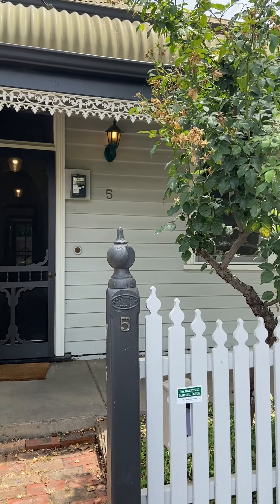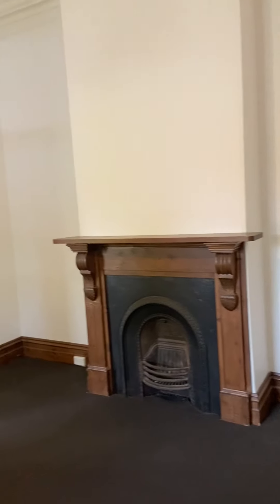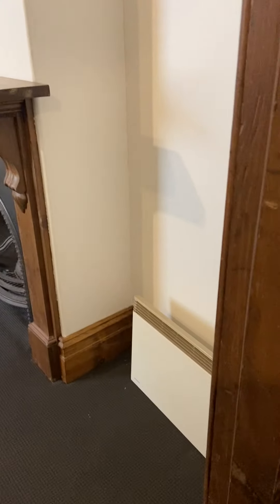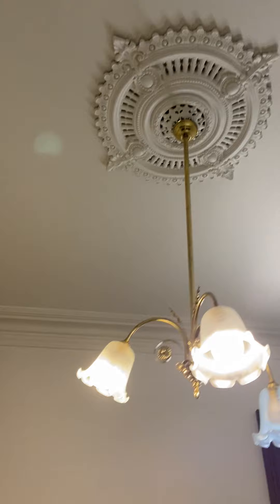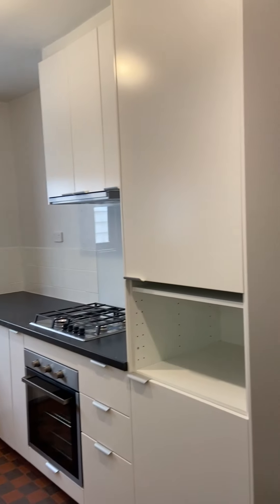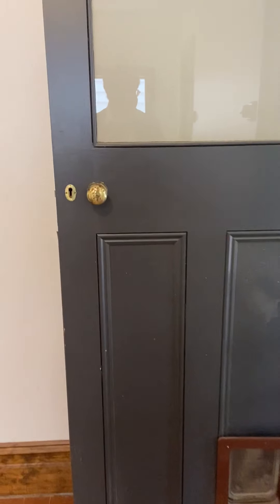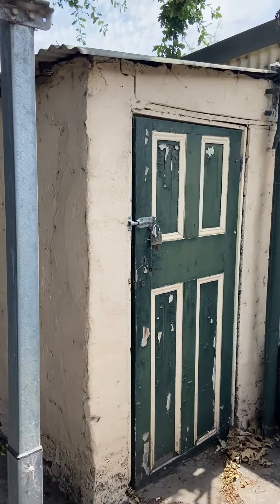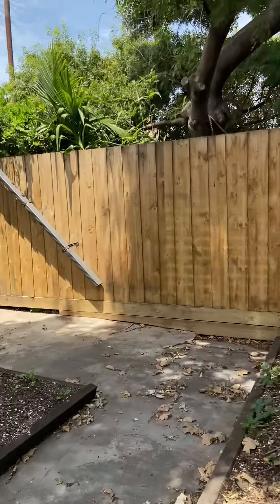5 Bourke St, Brunswick